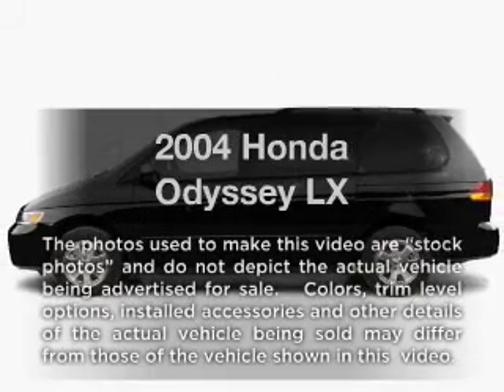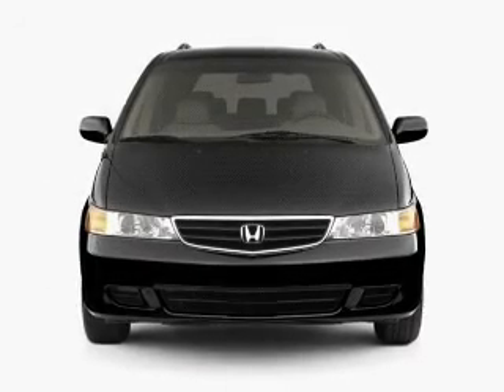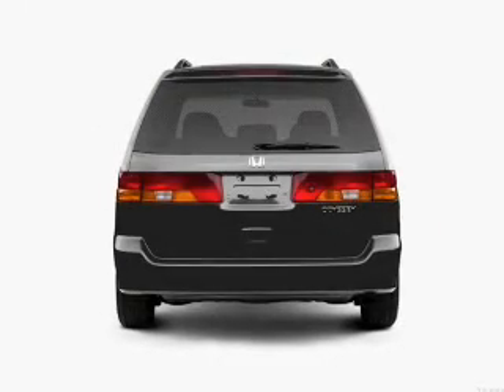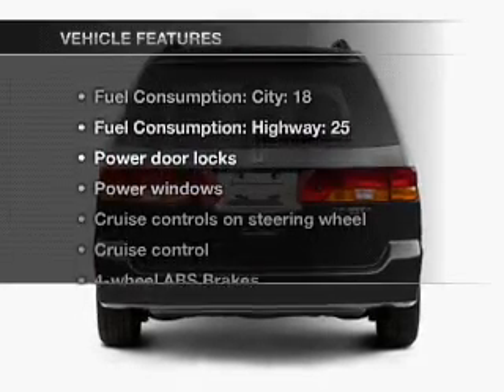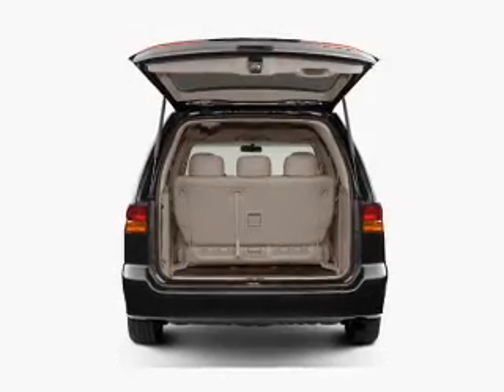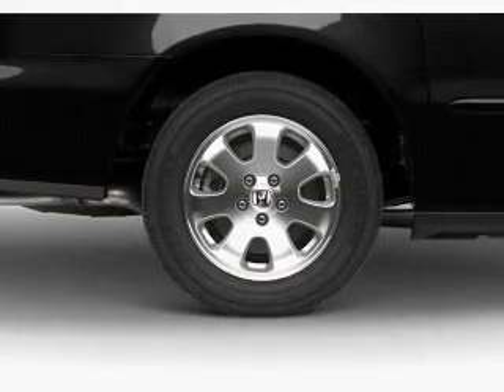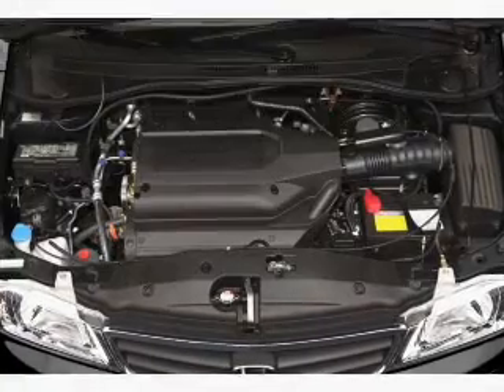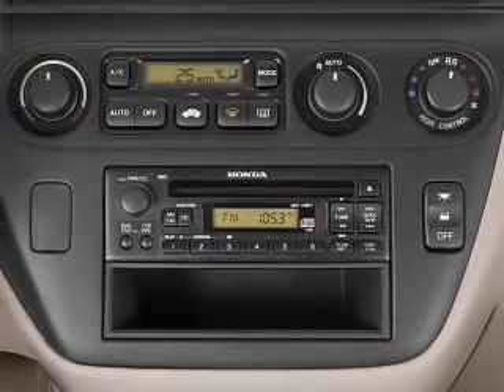2004 Honda Odyssey - Nashua NH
Year: 2004
Make: Honda
Model: Odyssey
Trim: LX
Engine: 3.5 liter 6 cylinder 24 valve
Transmission: 5-Speed Automatic
Color: Blue
Mileage: 74854
Address:
280-300 Amherst St